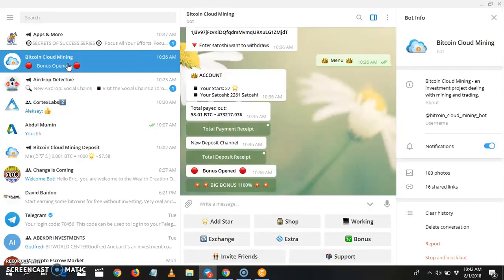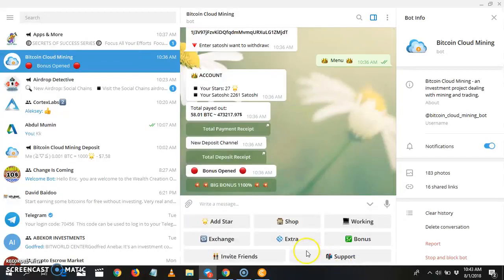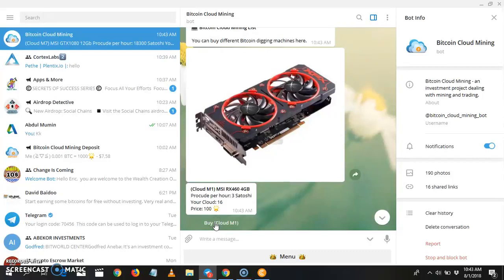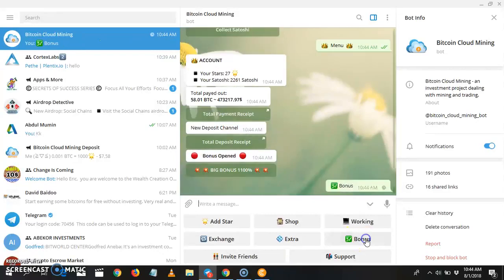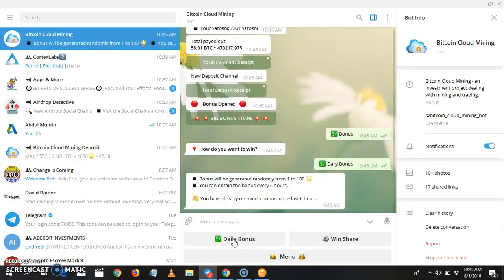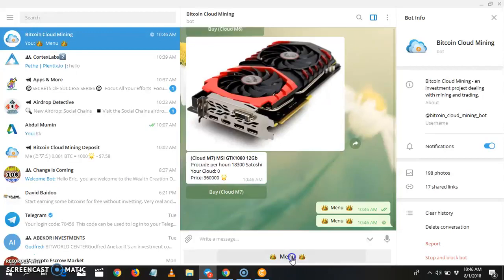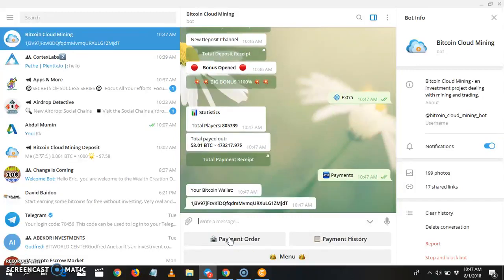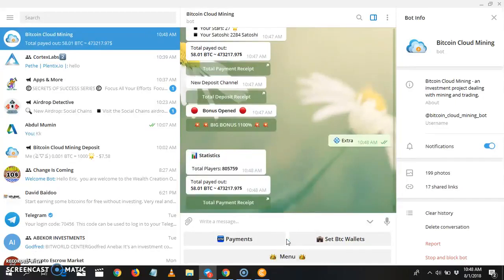How to make $8 everyday.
free bitcoins, bitcoins for money, make money online, make free bitcoins today, free bitcoin mining, free btc,  free cryptos